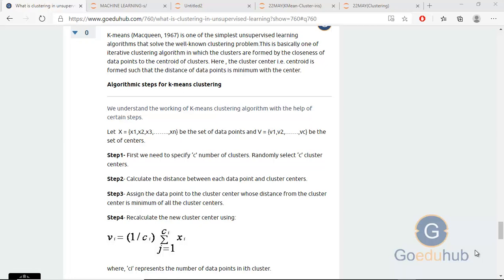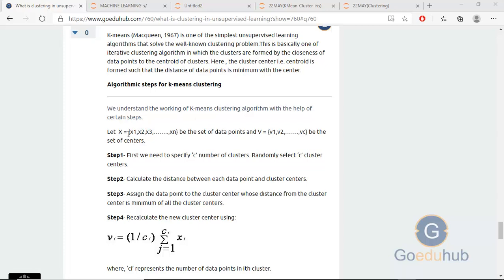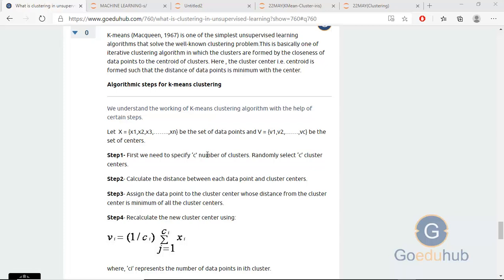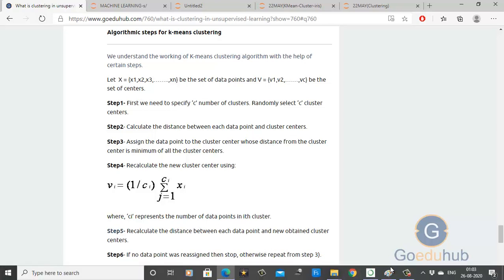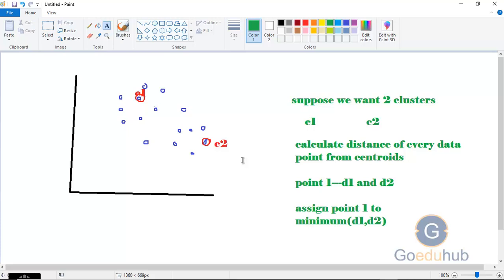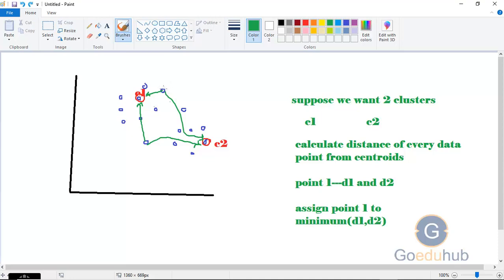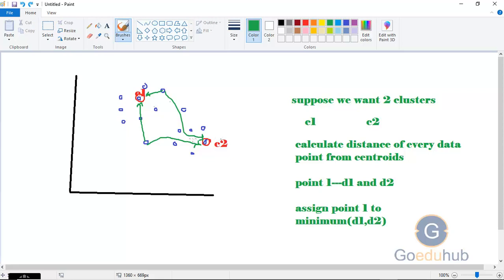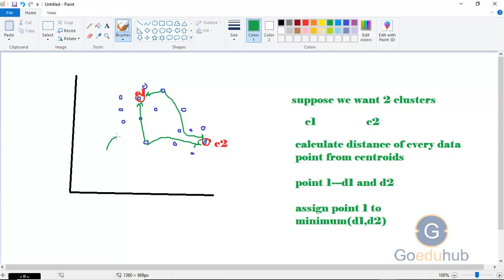Kmeans Clustering | Concept of K-means Clustering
What is meant by K-means clustering?